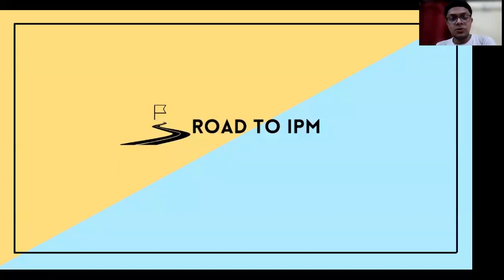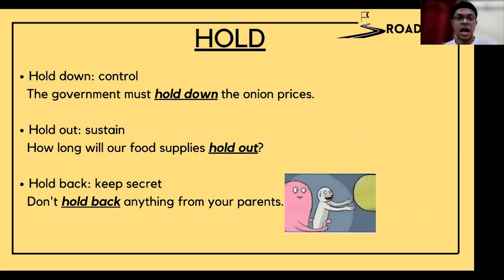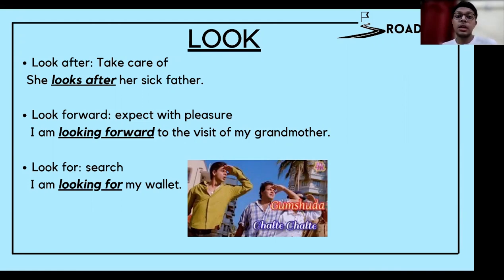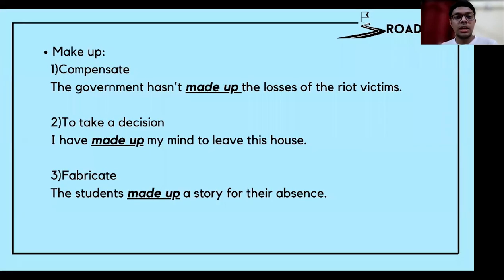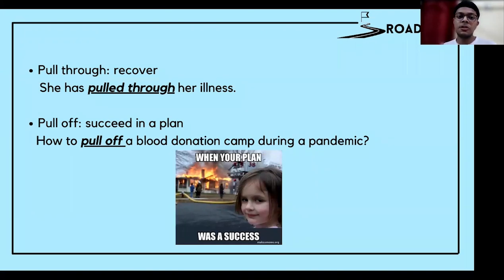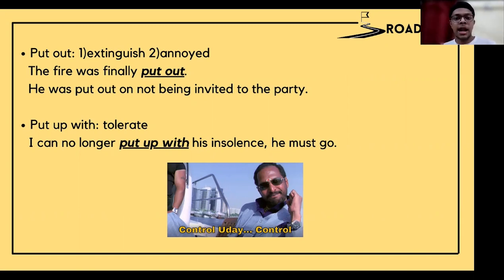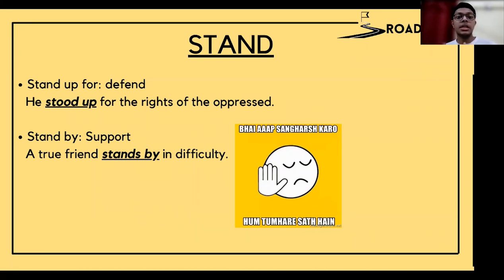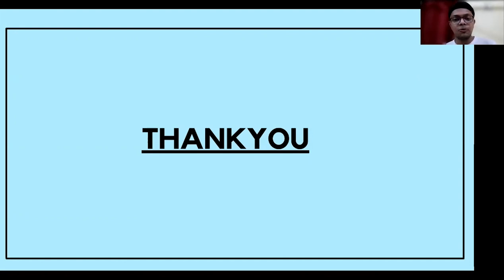Phrasal verbs part 2| Imp for IPMAT Indore | Amarendra Panda | IPM IIM Rohtak | RTI Steps 💯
Hello everyone! We are back with part 2 of Phrasal Verbs!

In this video, Amarendra Panda, an IPM IIM Rohtak Student of Batch 2021-26, will be explaining the different phrasal verbs which are important for IPMAT Indore, Rohtak, JIPMAT and even SAT.
This is part 2 of the video. Make sure you watch the previous part.
All the best for your preps! 💯💪

Video edited by Tejaswi Admane!
PPT Credits: Khushi Meena & Aastha Singh!

Timestamps:
0:00 intro
1:07 important Phrasal Verbs
16:20 end credits